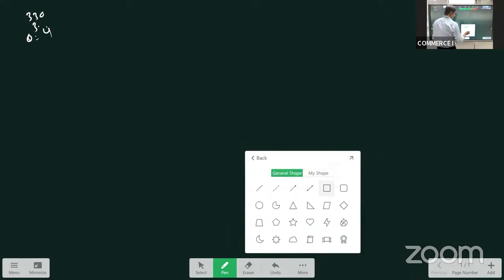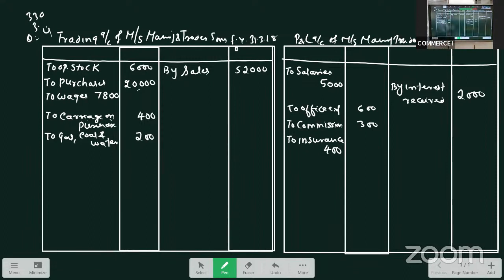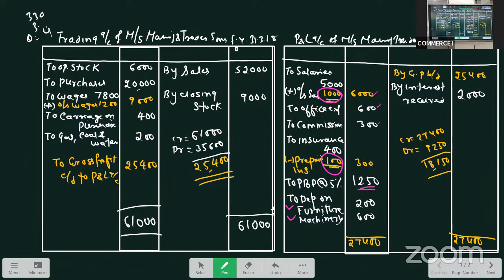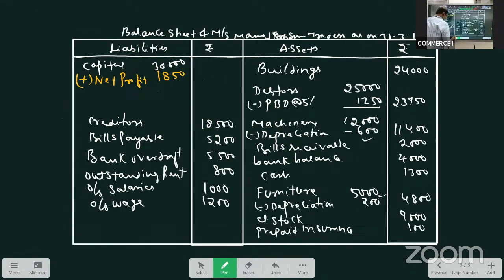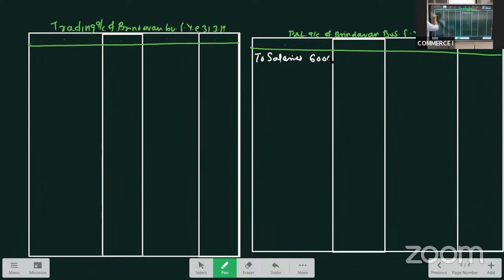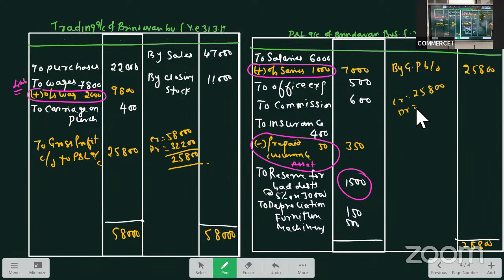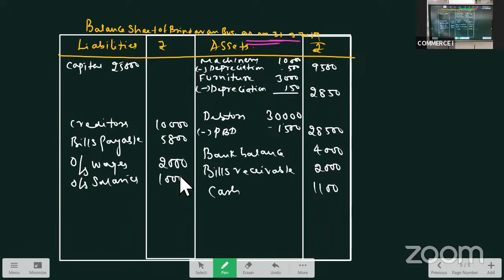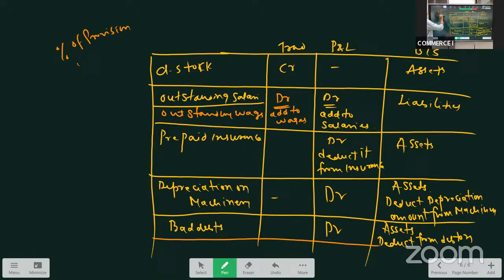COMMERCE I :SAISAT-MS INTENSIVE SUPPLEMENTARY COACHING (05-06-2023)